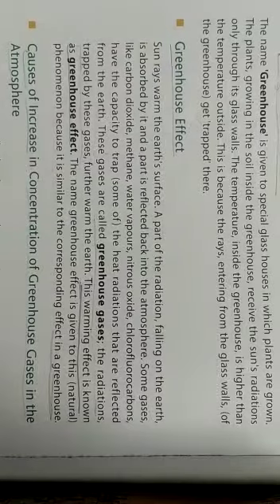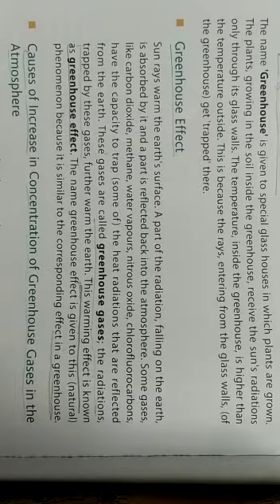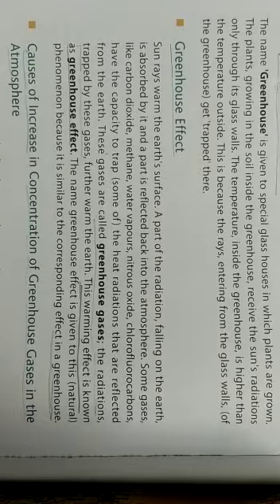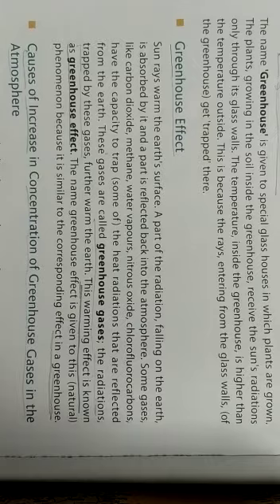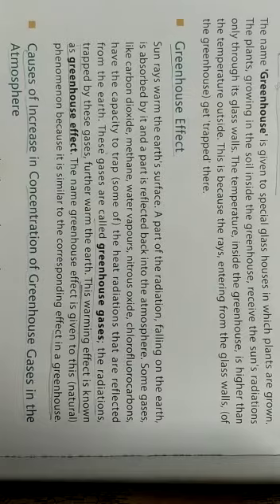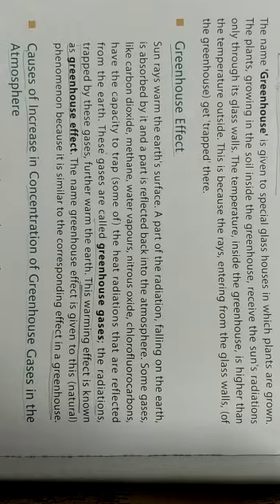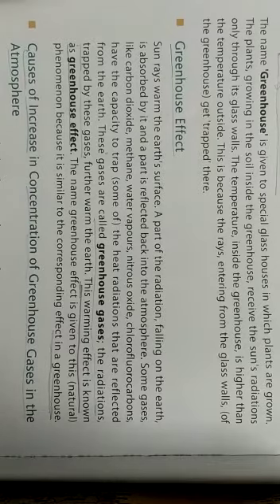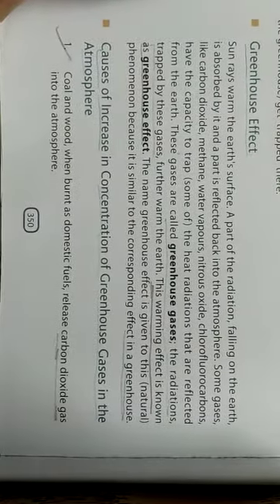DAV Nahan class Vlll science ch 19 pollution of air part 4